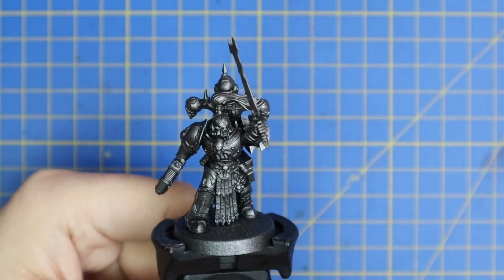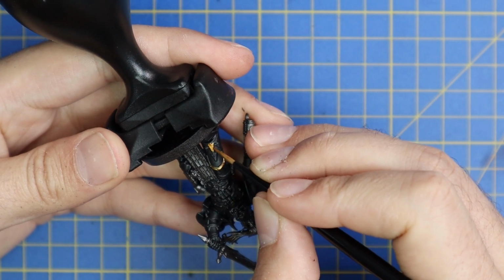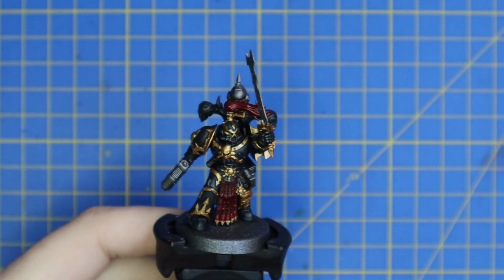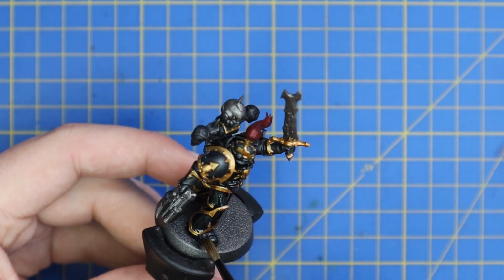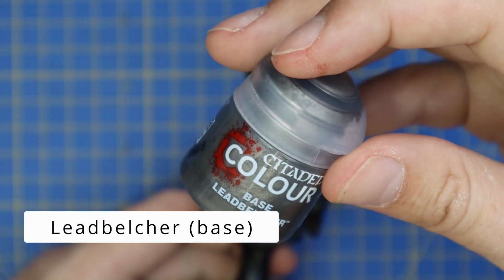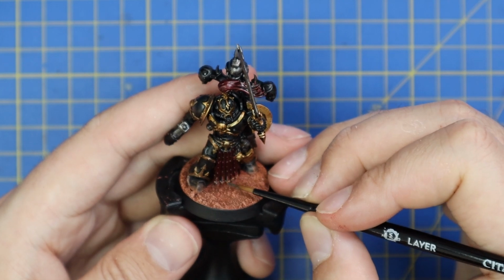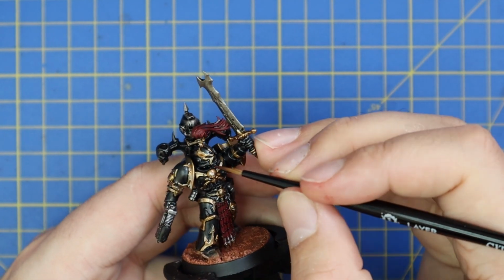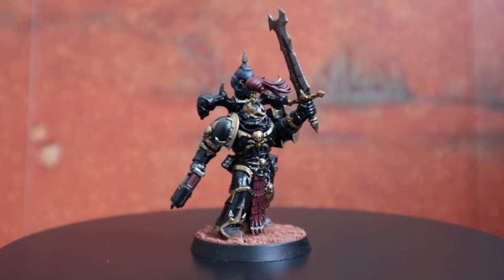How to Speed Paint Black Legion Chaos Space Marine Legionary! Kill Team: Nachmund Playlist Part 2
Yes we hit 10k!!! Thank you all so much for the support!

It's Andy back with round 2 of the Kill Team Nachmund box set tutorials! We've already covered the Aeldari Corsairs, now it's time for chaos to reign. These new Chaos Space Marine Legionary models have lots of cool weapons options for you to play with! For this video I chose to paint this guy as part of the current largest warband- the Black Legion. If you're looking to paint your Chaos Space Marines in a different paint scheme other than this glorious black armour, make sure you're subscribed for future mini Legion tutorials just as I did for the Eldar Craftworlds!

If you enjoy my videos and content, please consider supporting me in the following ways! I would be really grateful if you joined and helped build our Medicore Hobbies community!

-Grab some models, brushes and paints and join my Twitch streams every Tuesday and Thursday from 8pm – 10pm GMT. Chat with me and meet the rest of the Mediocre Hobby Community as we continue to slaythegrey

Andy